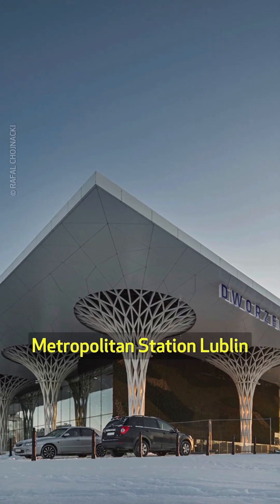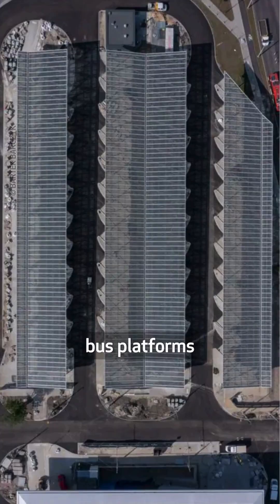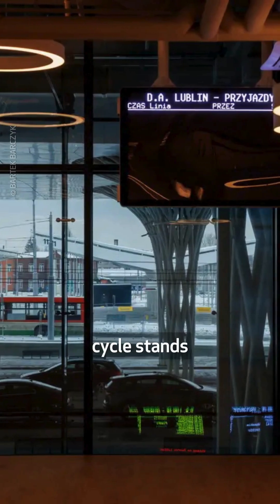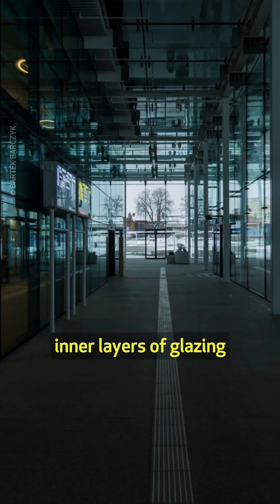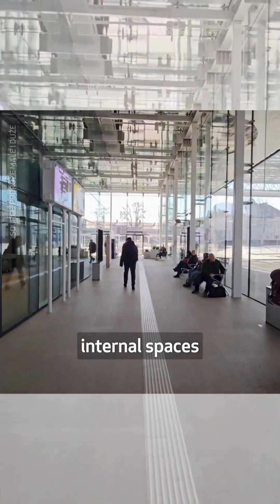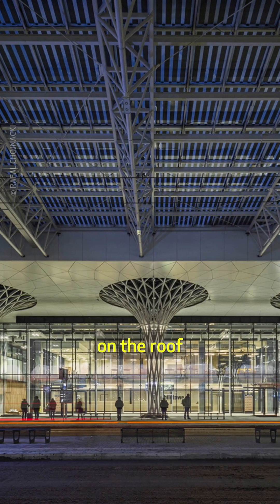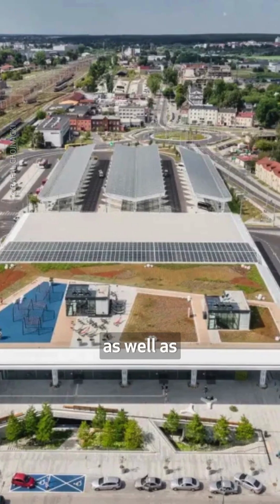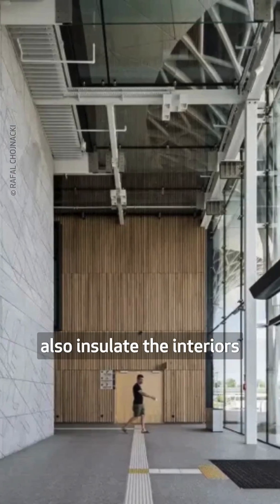Lowering operational carbon emissions at Metropolitan Station Lublin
How can buildings reduce their operational carbon emissions?

The architecture studio Tremend approached this problem for the design of Metropolitan Station Lublin, Poland, by finding the optimal balance between technology and passive design features.

For instance, passive features like two layers of glazing, a roof garden, and vertical greenery insulate the station’s interiors.

At the same time, technological interventions such as independent control of lighting and temperatures across spaces improve building performance.

Watch the video for a closer look!

📸: Rafal Chojnacki, Bartek Barczyk, Alek Malachowski, hauraton

📹: Podróże małe i duże